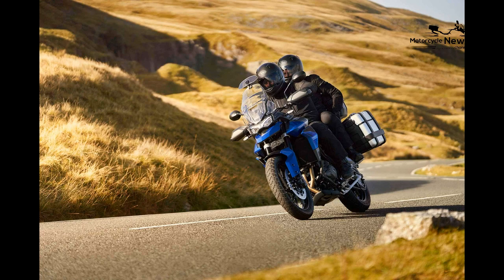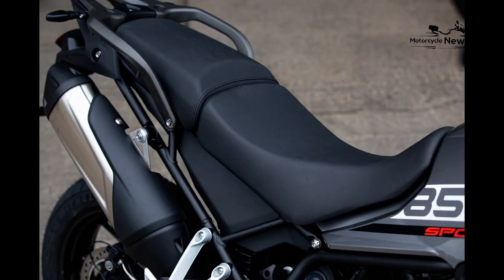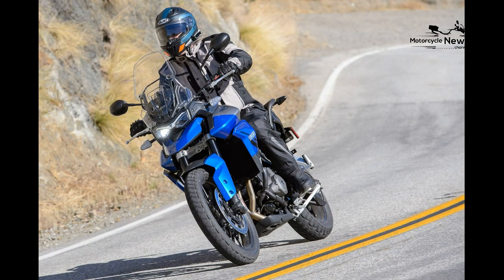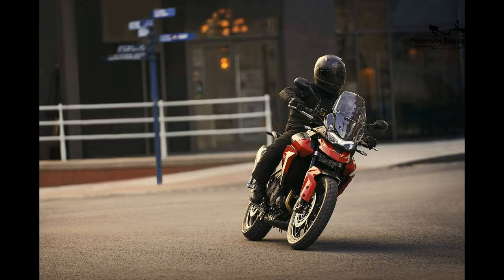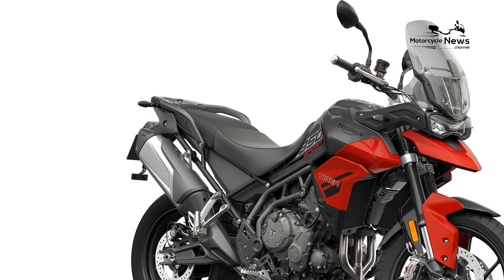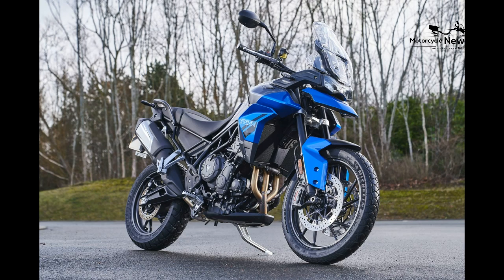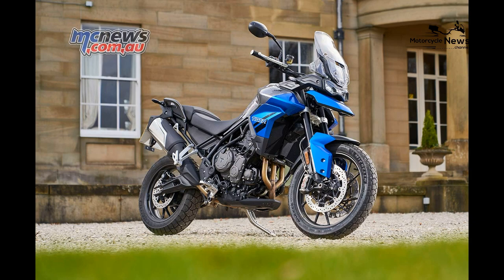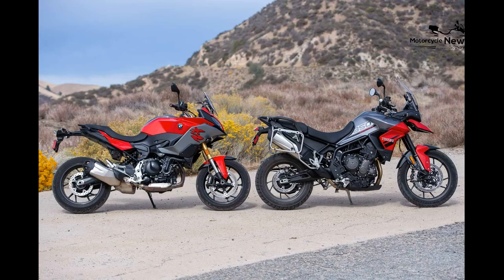Triumph Tiger 850 Sport BEST ADVENTURE MOTORCYCLE Inline 3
Triumph Tiger 850 Sport BEST ADVENTURE MOTORCYCLE

Triumph Tiger 850 Sport Specs

ENGINE

Type: Inline-3
Displacement: 888cc
Bore x stroke: 78.0 x 61.9mm
Maximum power: 84 horsepower @ 8500 rpm
Maximum torque: 61 ft-lbs @ 6500 rpm
Valvetrain: DOHC, 4vpc
Transmission: 6-speed
Clutch: Assist and slipper
Final drive: O-ring chain

CHASSIS

Frame: Tubular steel w/ bolt-on subframe
Front suspension; travel: Non-adjustable damping Marzocchi 45mm inverted fork; 7.1 inches
Rear suspension: Linkage-assisted, spring-preload adjustable Marzocchi shock; 6.7 inches
Wheels: Cast alloy
Front wheel: 19 x 2.5
Rear wheel: 17 x 4.25
Tires: Michelin Anakee Adventure
Front tire: 100/90 x 19
Rear tire: 150/70 x 17
Front brakes: 320mm floating discs w/ Brembo Stylema 4-piston monoblock calipers and radial master cylinder
Rear brake: 255mm disc w/ Brembo single-piston sliding caliper
ABS: Standard

Wheelbase: 61.3 inches
Rake: 24.6 degrees
Trail: 5.2 inches
Seat height: 31.9 or 32.7 inches
Fuel tank capacity: 5.3 gallons
Estimated fuel consumption: 55 mpg
Curb weight: N/A
Colors: Graphite and Diablo Red; Graphite and Caspian Blue

Triumph Tiger 850 Sport Price: $11,995 MSRP